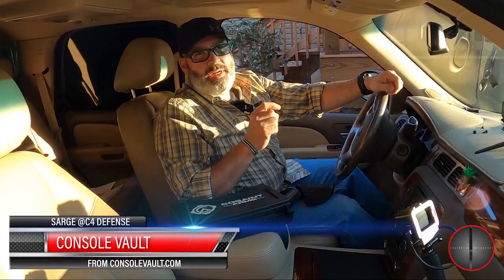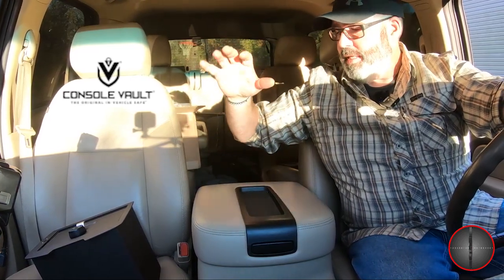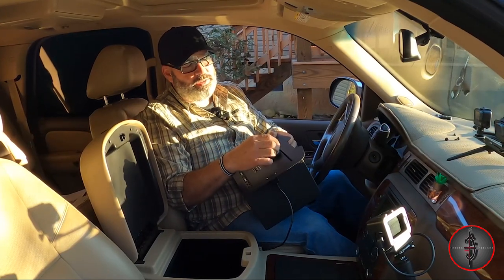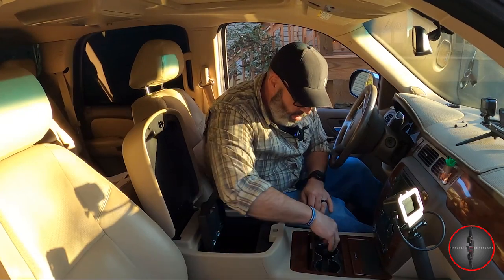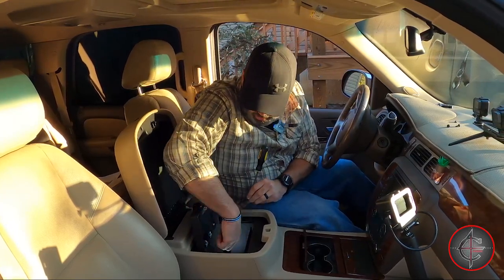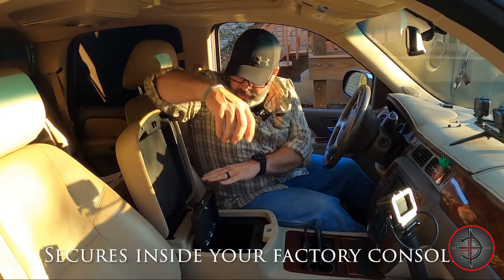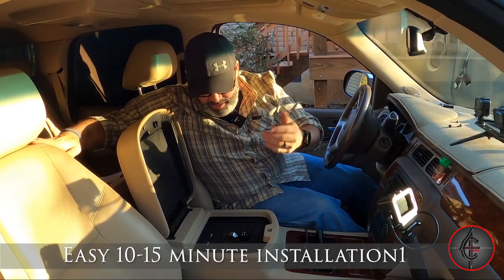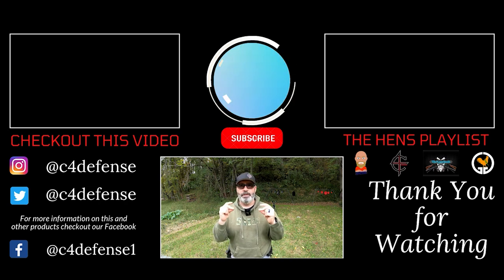Console Vault in Vehicle Safe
Console Vault in Vehicle Safe: This is Sarge here at C4 Defense, and today I'm going to show you the Console Vault in Vehicle Safe for my Chevrolet Tahoe. I've been looking for a way to securely store items (wallet, cash, edc) in my vehicle and this may be the best solution out there. This Console Vault fits perfectly, appears pretty sturdy, and installed in about 10 minutes.

Description:
This in-vehicle safe comes in three available lock options, one featuring a high-security barrel key lock, one featuring our unique three-digit keyless lock, and the other a four-digit keyless lock. Simply select which lock you prefer from the options above when placing your order online.

Features:
Heavy Gauge cold rolled plate steel with welded tabs and notch seams
Superior triple guard locking system resists prying
Drill-resistant locks
Easy 10-15 minute installation
Secures inside your factory console
Perfectly balanced spring-assisted door

Features Console Vault's Triple Guard Lock System:
Console Vault has recently made the greatest design improvement since the product was first developed. Our new Triple Guard Lock System incorporates a latch design similar to the pins used in the doors of bank vaults, an overall improvement that greatly increases security.

The design also includes a front channel that incorporates the lid into the body of the vault itself, ultimately eliminating stress from the physical lock.

Bonus: checkout the Cosaint Arms COS11 I'm going to be testing over the next few weeks.

💲C4 Gear